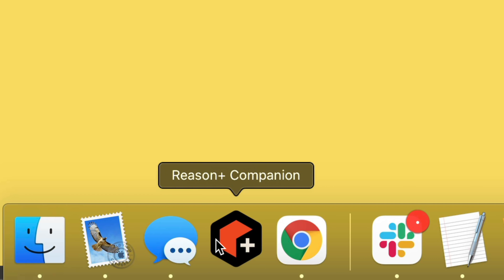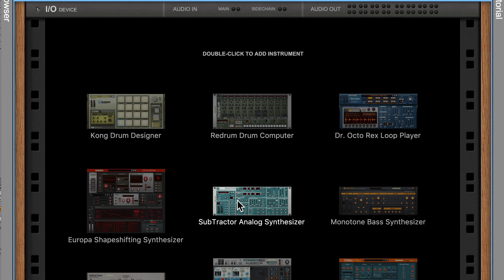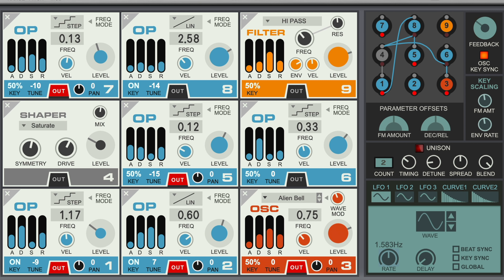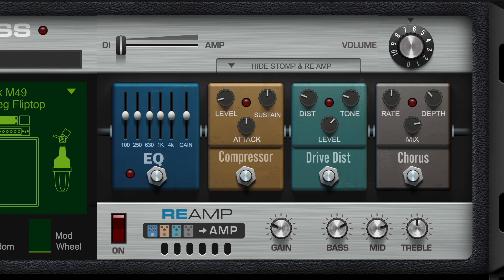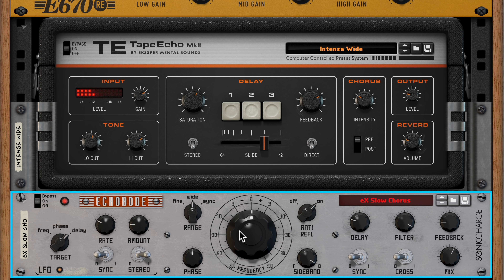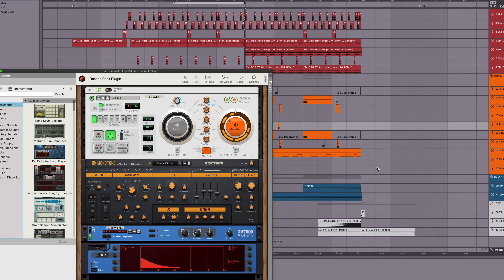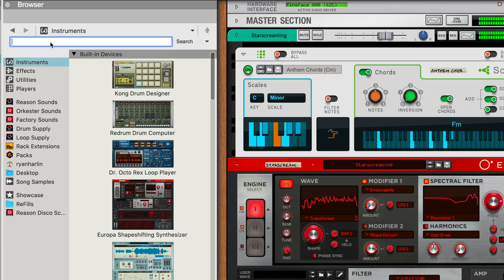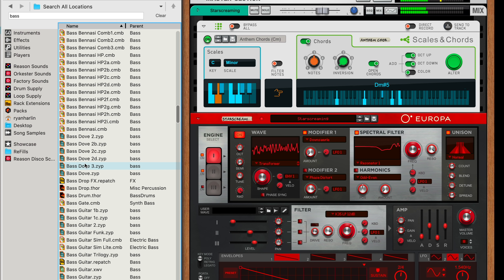Reason Has Gone High Resolution!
Reason 12’s release is fast approaching at the end of the summer. In fact, Reason+ subscribers have started getting early access to Reason 12 features starting NOW with the latest update that brings glorious high resolution graphics to the Reason Rack. Reason+ subscribers can launch the Reason+ Companion to update Reason and start geeking out on the crystal clear hyper-realistic devices in the Rack, including ALL Rack Extensions that are ready to update to high resolution too.

And with Reason’s new fast browser search, finding the right sound is how it should be: immediate

The 333-sale giving you 3 months of Reason+ for 3 dollars ended after 3 days. but may be coming back. Keep an eye out!